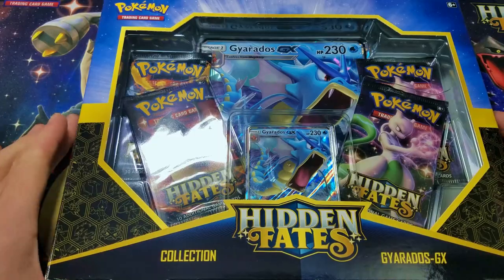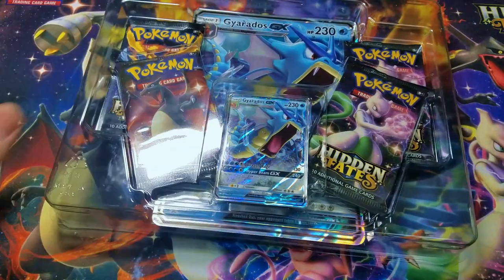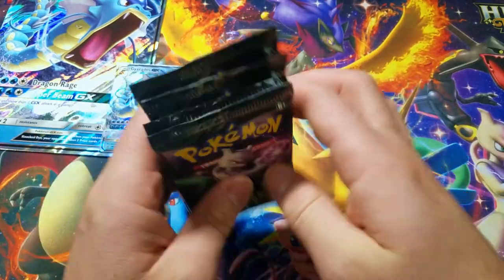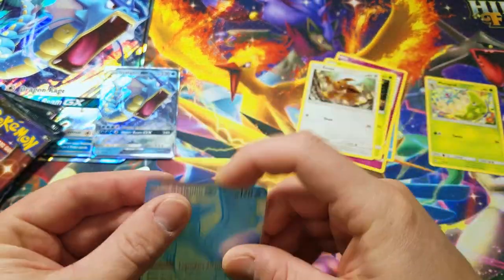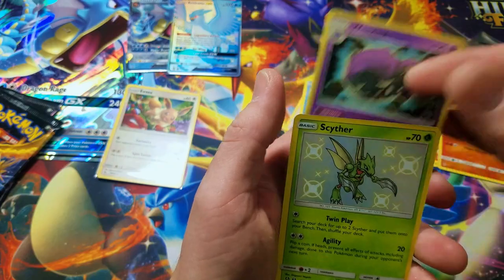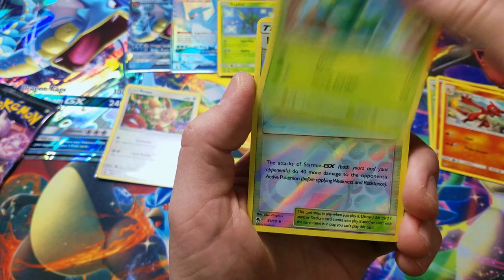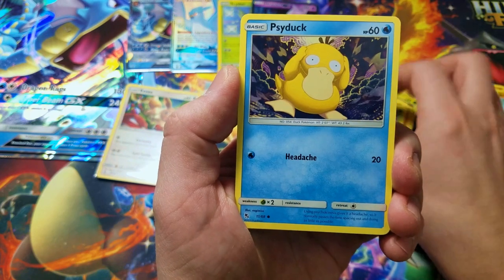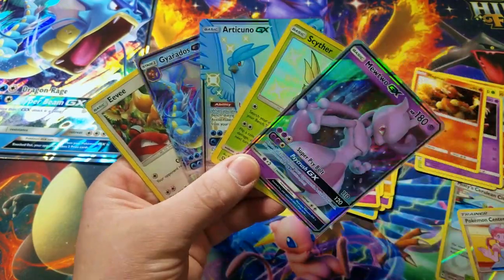OPENING A GRATIFYING GYARADOS GX HIDDEN FATES POKEMON COLLECTION BOX!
TODAY WE CRACK OPEN THIS NEW HIDDEN FATES GYARADOS GX COLLECTION BOX!